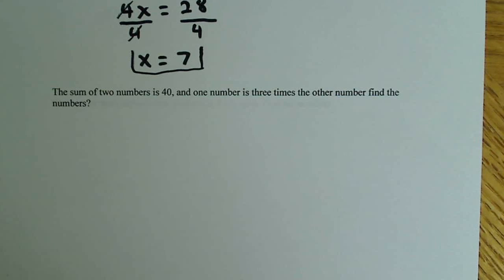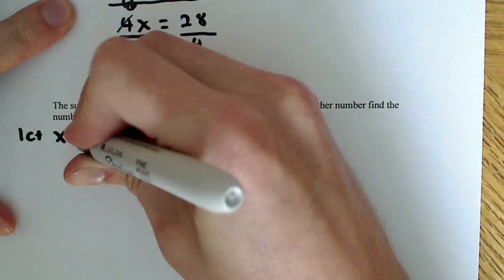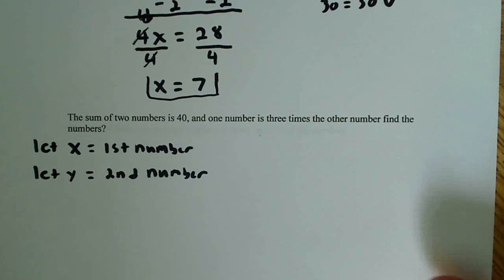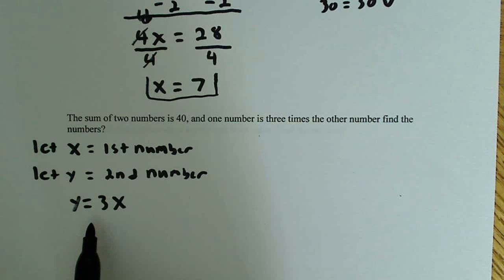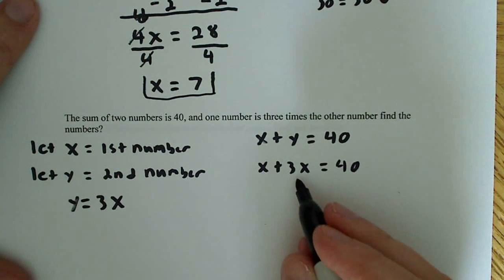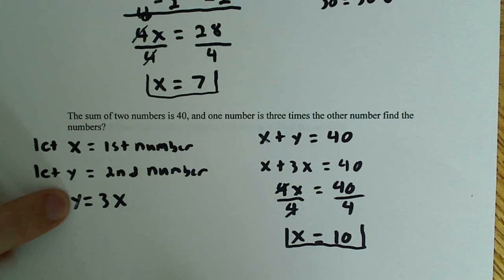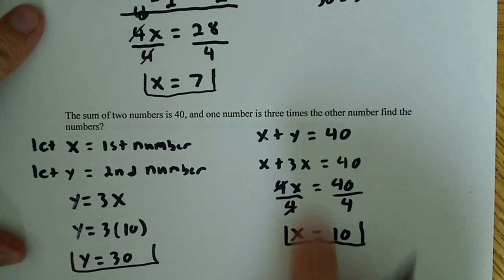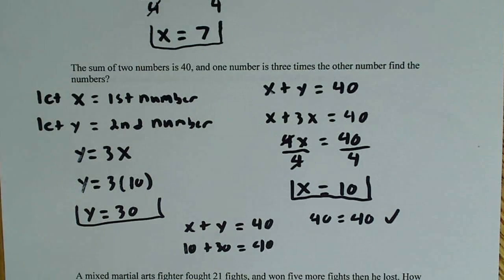Algebra word problem Number problems 2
In this video I solve an Algebra word problem. I feel most math classes do not focus enough on solving word problems.